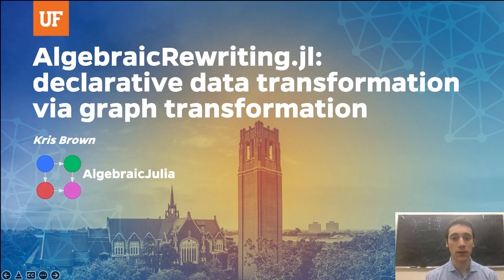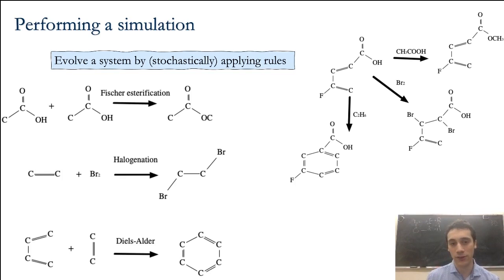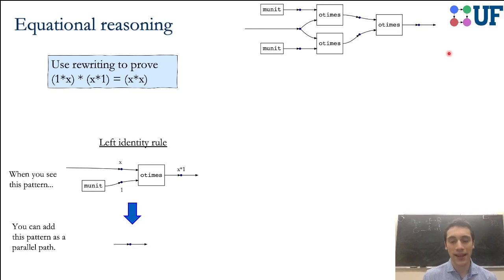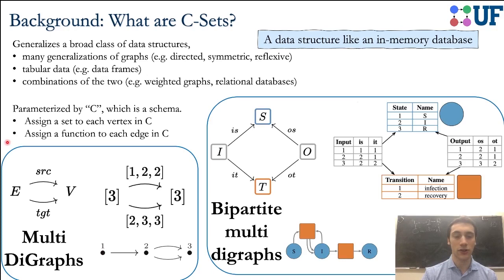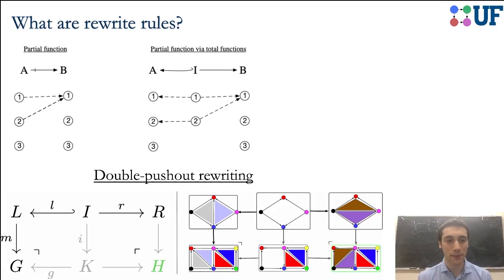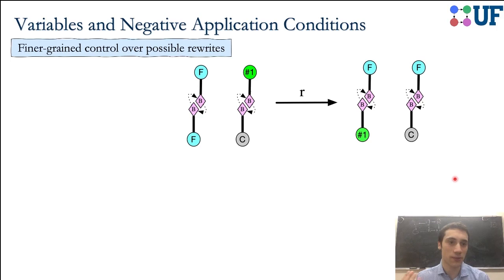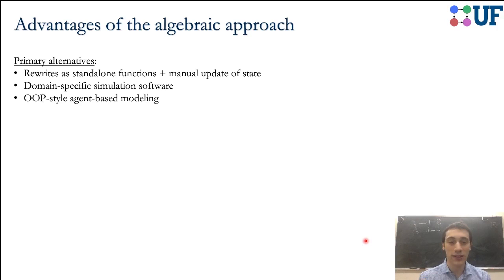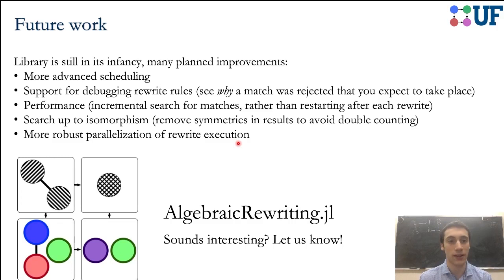Declarative Data Transformation via Graph Transformation | Kristopher Brown | JuliaCon 2022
SQL is far from the only declarative paradigm for specifying the dynamics of data! The field of graph transformation formalizes a generalization of term rewriting systems that is visual, intuitive, and applicable to a wide array of data structures, including Catlab's ACSet datatypes. We will describe the basic theory of graph transformation and show how our implementation in Catlab.jl can be applied to e-graph equality saturation and general agent-based model simulations.

00:00 Welcome!
00:10 Help us add time stamps or captions to this video! See the description for details.